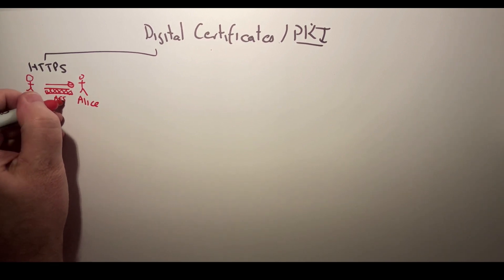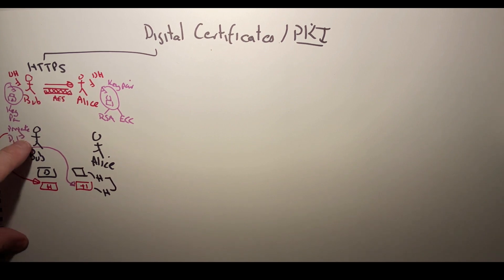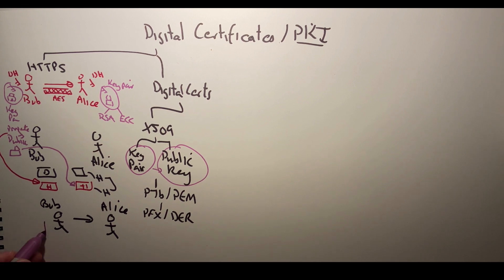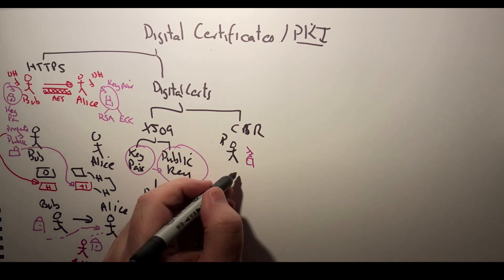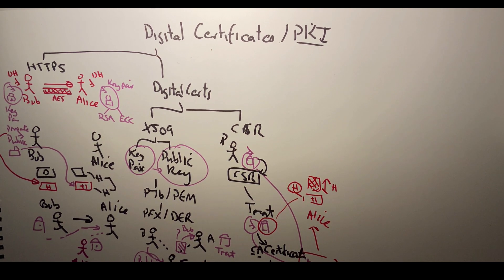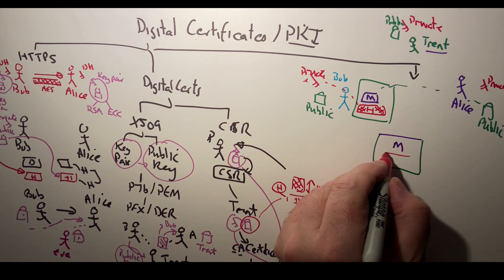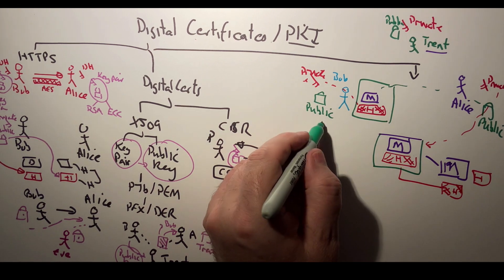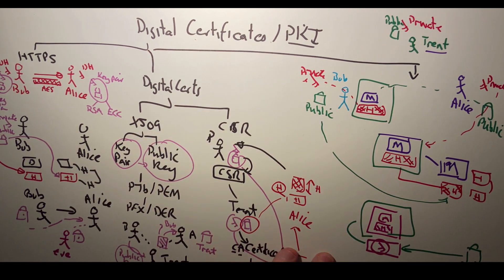Digital Certificates and Trust